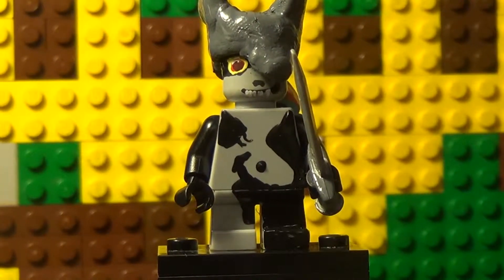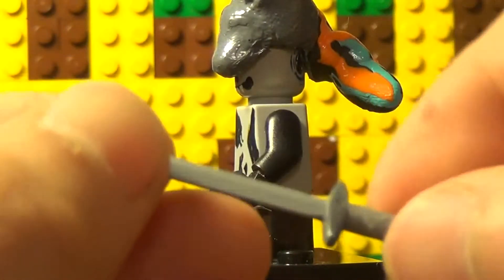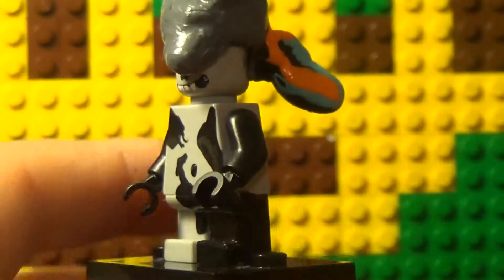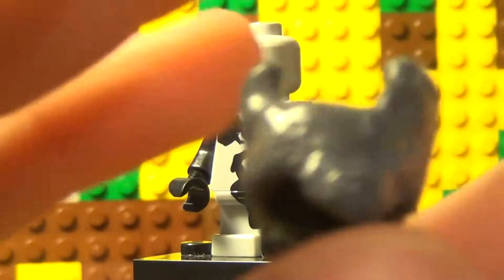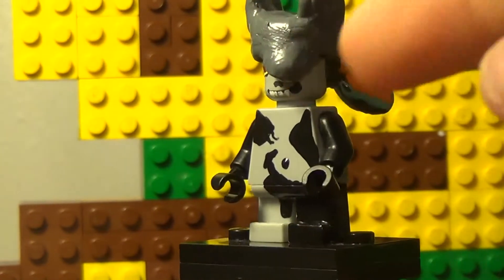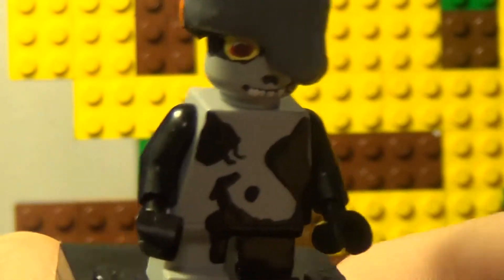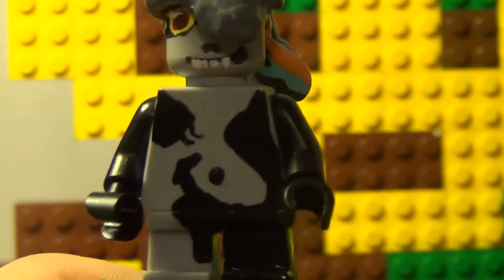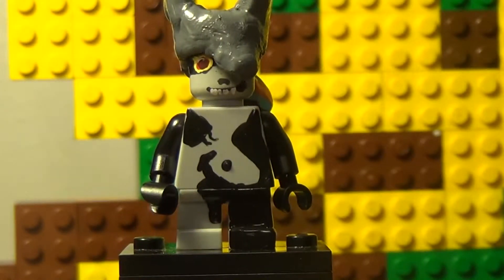Custom LEGO Midna, from Legend of Zelda, Twilight Princess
This is Midna from Legend of Zelda Twilight Princess. I'll probably remake her one day. But is it Good!?!?!?! Leave your comments in your Comments in the comments.